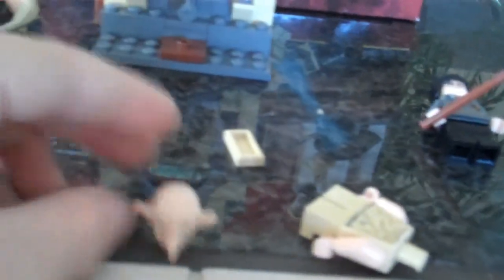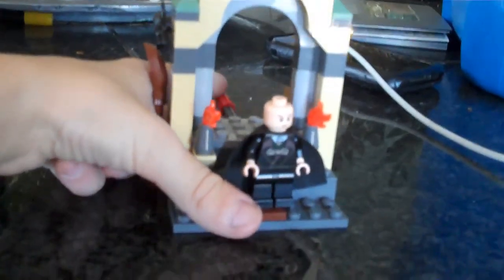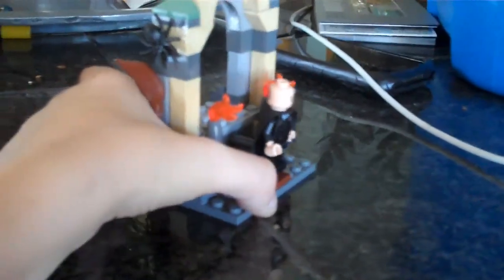lego harry potter freeing Doddy